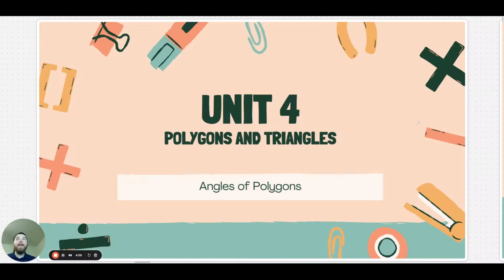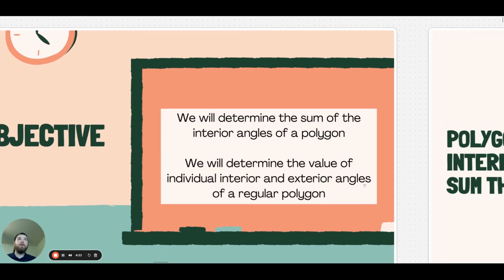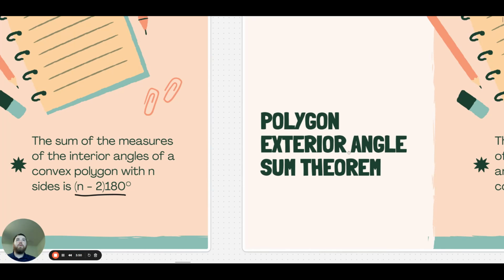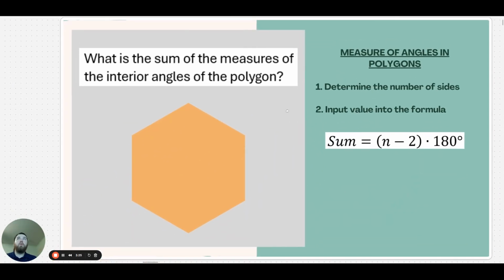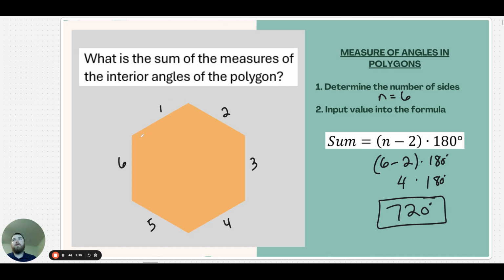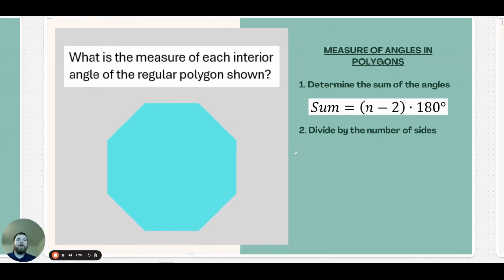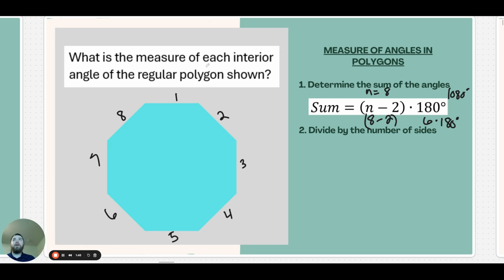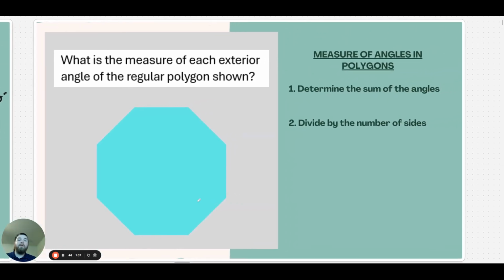Unit 4 Angles of Poylgons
Covering the interior and exterior angles of polygons